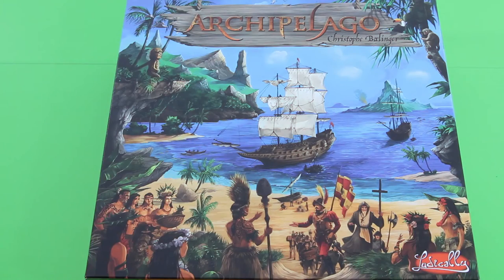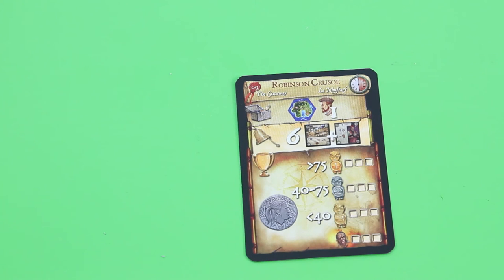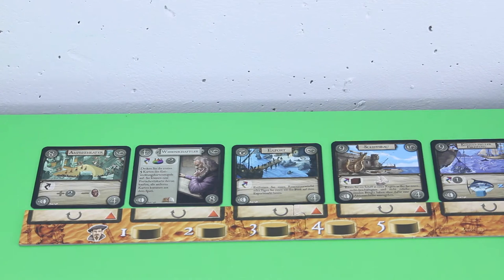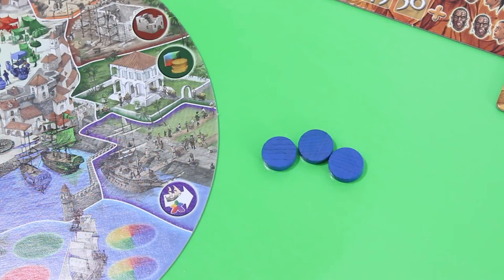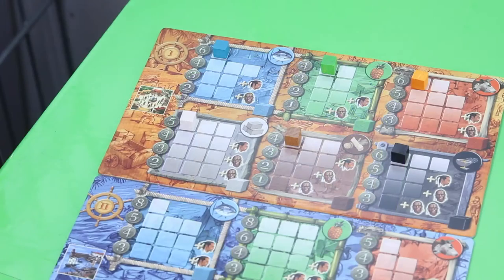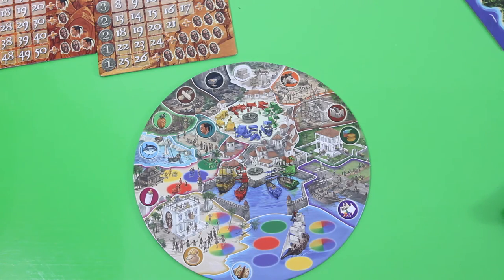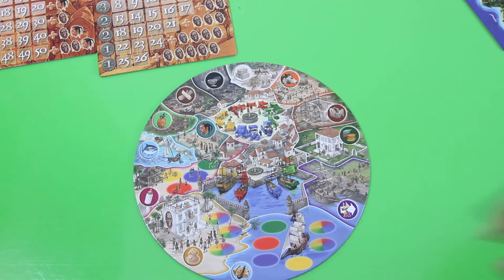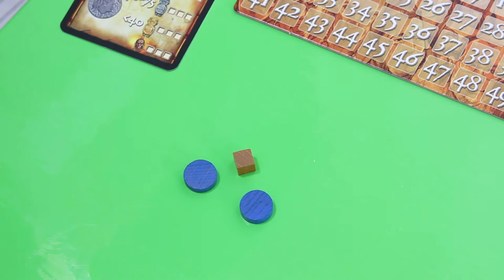jPlay plays Archipelago (solo) - EP1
You voted, I listened: with this video I start my solo playthrough of "Archipelago". Thanks for all the votes and comments - really great! :)